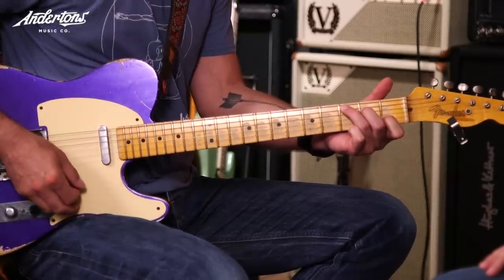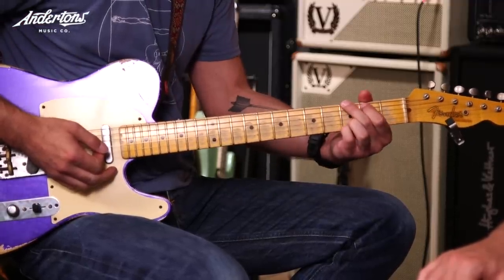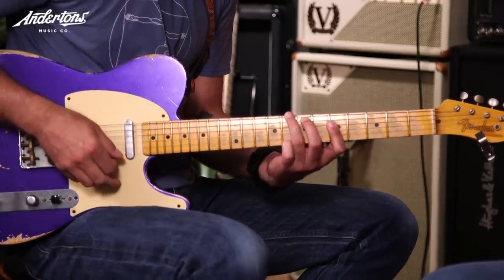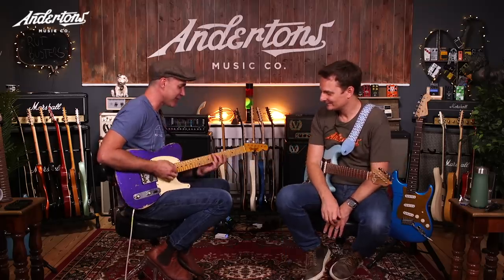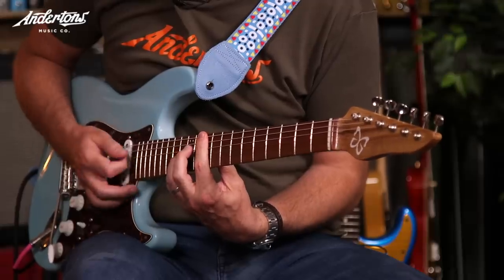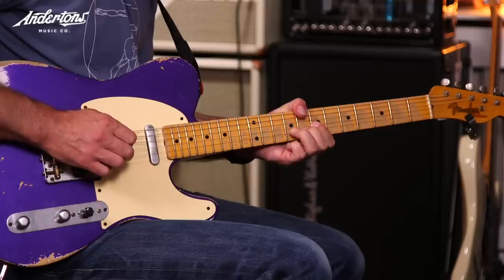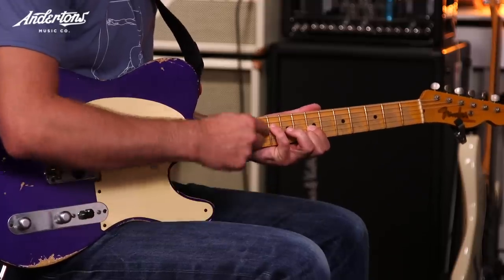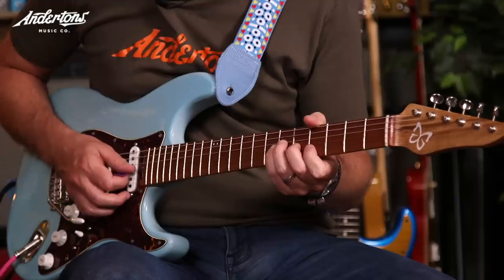JustinGuitar Rut Busters with The Captain - Ep.8 - Unlocking The CAGED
Guitar Lesson Tutorial: Unlocking The CAGED System!

Rutbusters series alternates between this channel and the Andertons channel (see below!) and check out their awesome store too (no I don't get a kickback if you shop there!). Hope you'll join us for the next one.